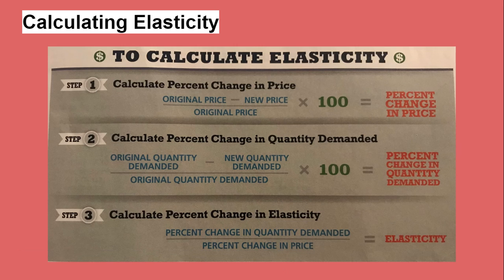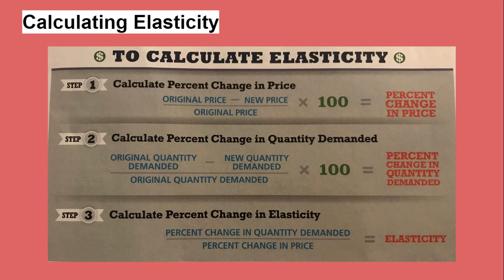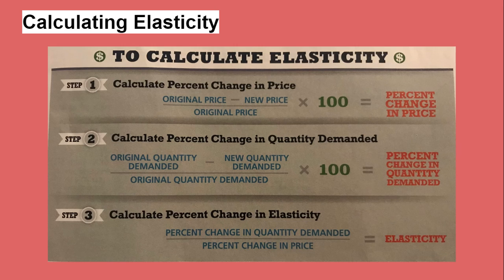Chapter 3, Section 3 Part 2